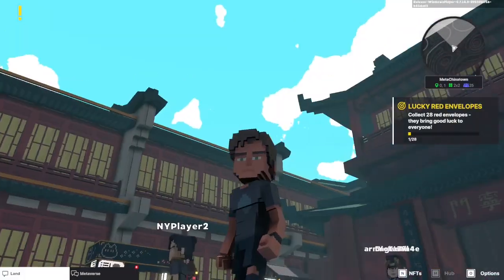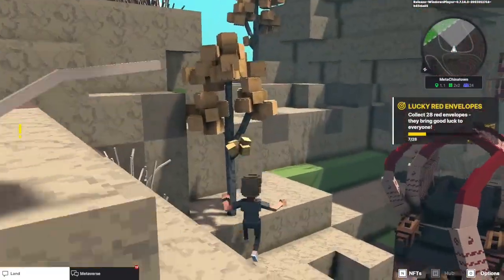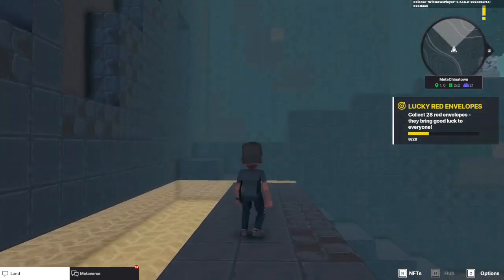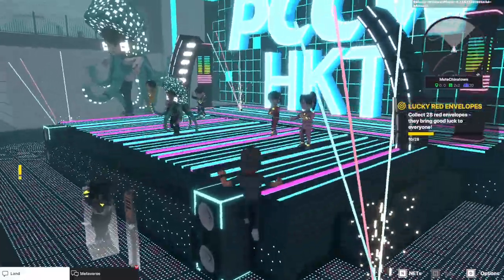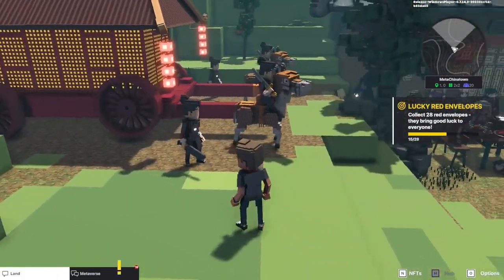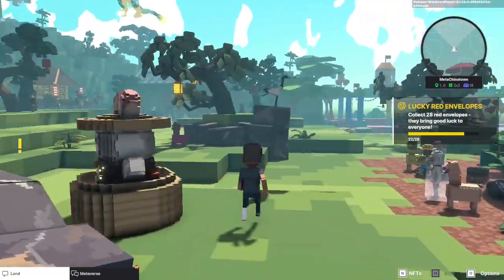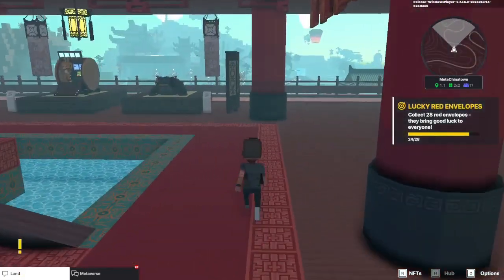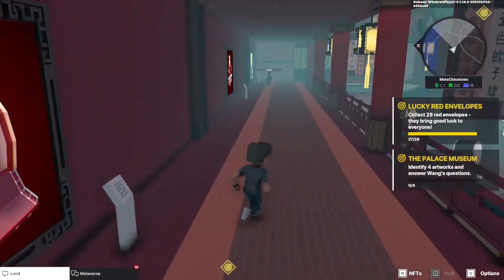CC517 - Sandbox Exploring MetaChinatown & Collecting Red Envelopes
I am exploring MetaChinatown in the immensity of the metaverse Sandbox. You are going to discover the area where I complete de quest of Lucky Red Envelopes. The aim is to collect 28 red envelopes in the MetaChinatown location!

Chesatochi,
Love of Crypto & Coffee